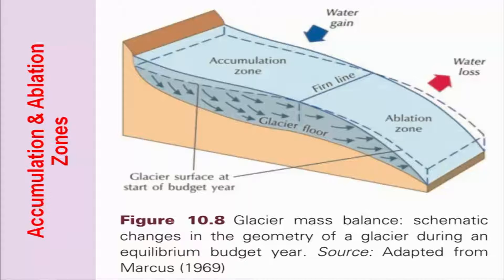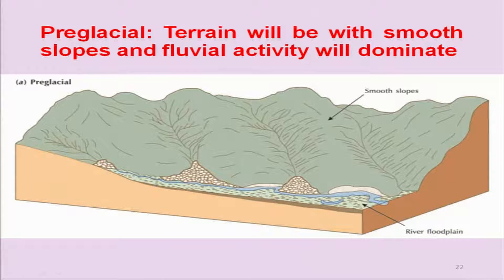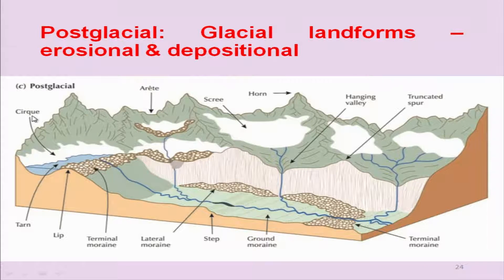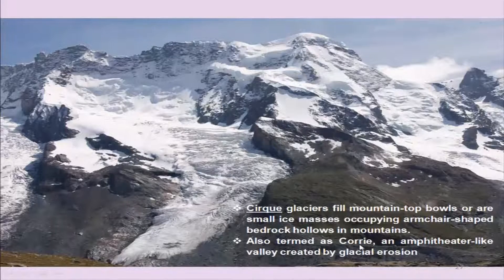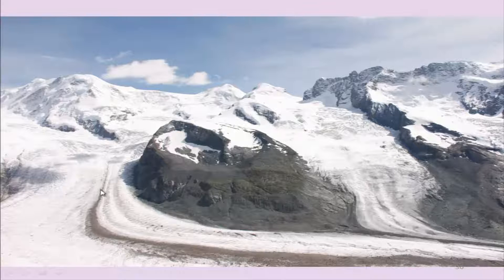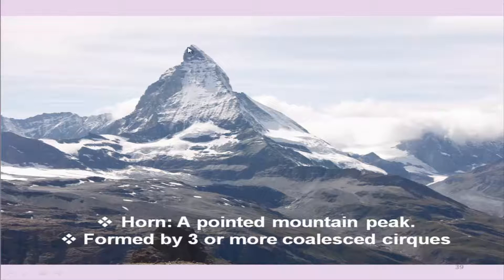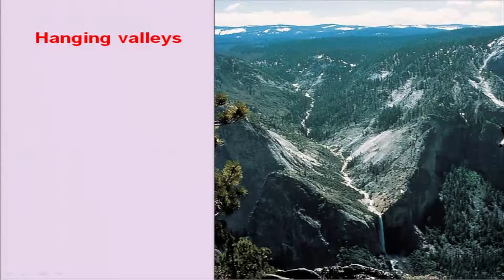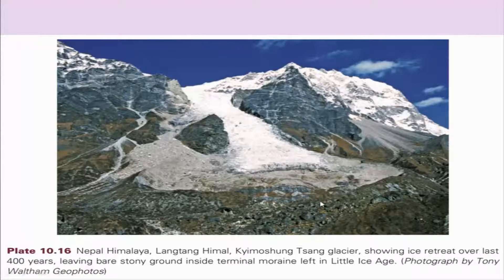noc19-ce46-lec31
To access the translated content:
1. The translated content of this course is available in regional languages.
 2. Regional language subtitles available for this course
 To watch the subtitles in regional languages:
 1. Click on the lecture under Course Details.
 2. Play the video.
 3. Now click on the Settings icon and a list of features will display
 4. From that select the option Subtitles/CC.
 5. Now select the Language from the available languages to read the subtitle in the regional language.